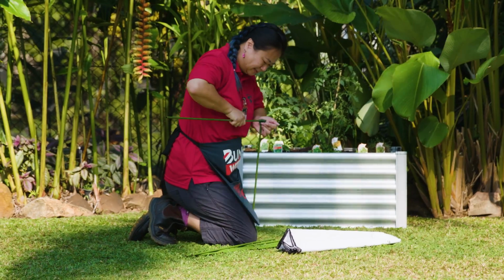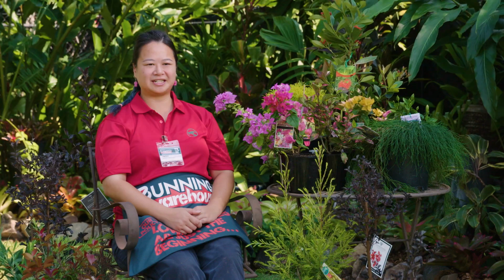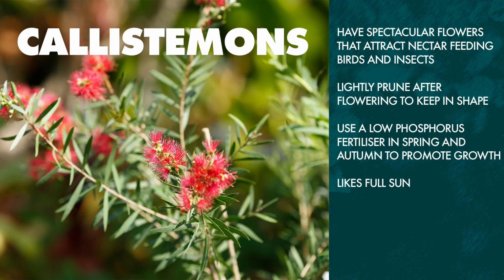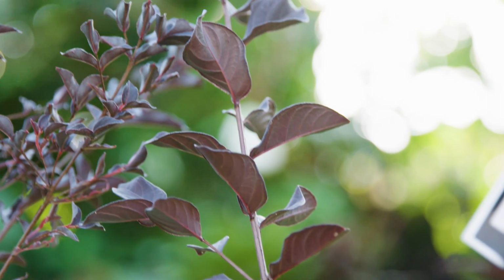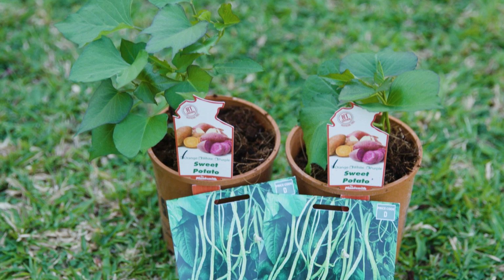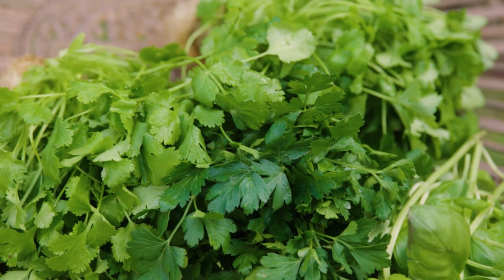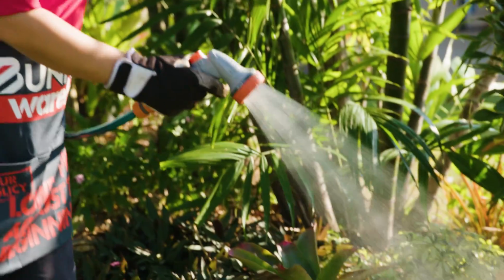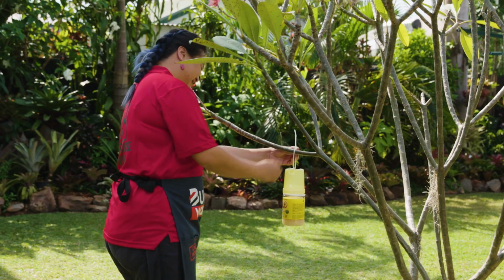Gardening in September | NT | Bunnings Garden Diary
Our top tips for gardeners in Northern Territory during September. Find out what to plant, what to harvest and other general seasonal garden maintenance advice.

For more gardening advice and D.I.Y. projects visit the Bunnings